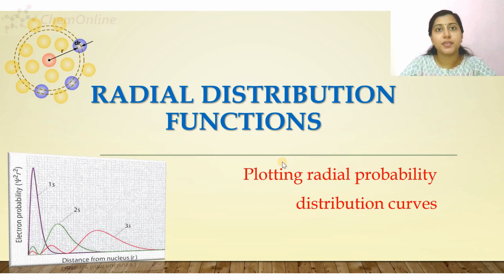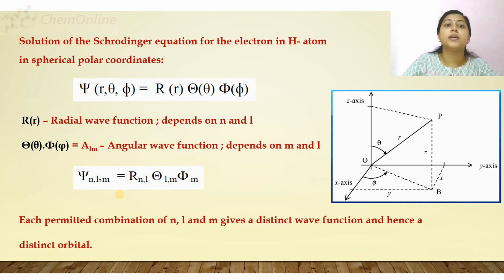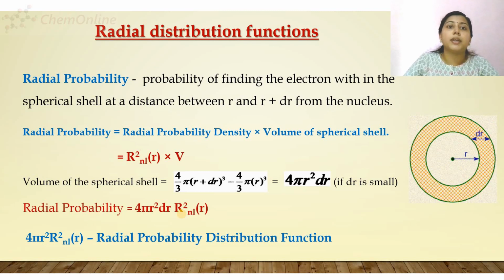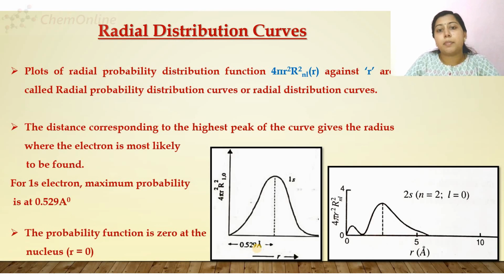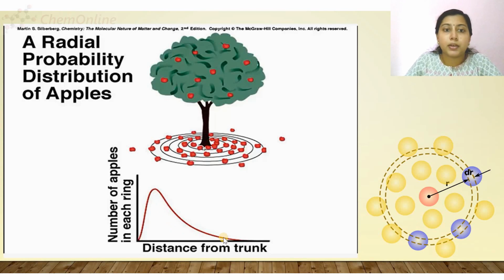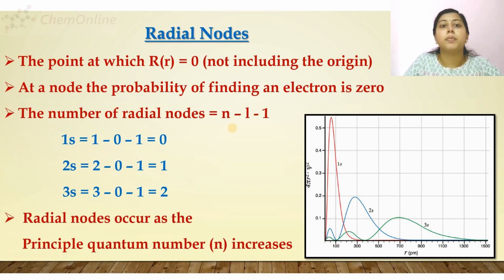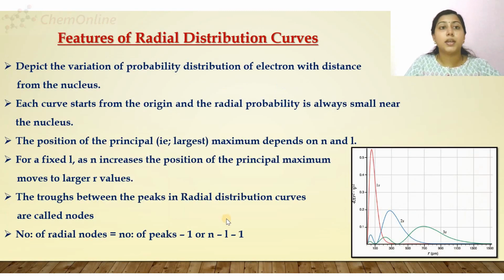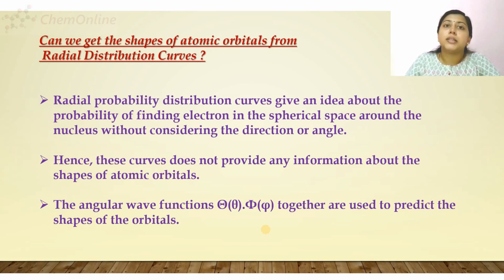Radial Distribution Functions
This video explains radial distribution functions, how to plot radial probability distribution curves and its significance.